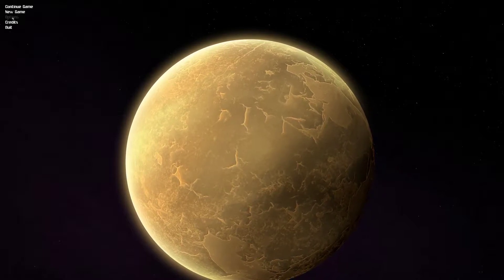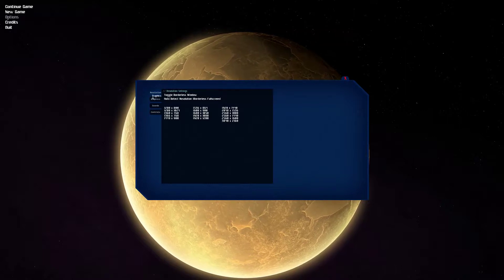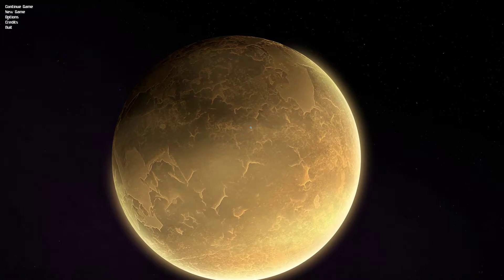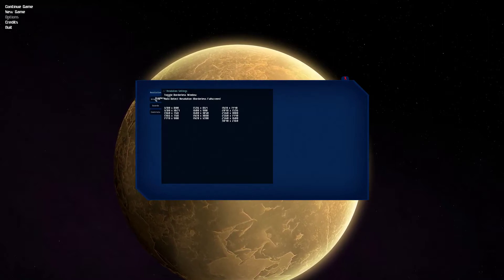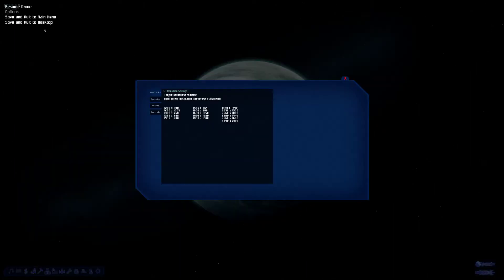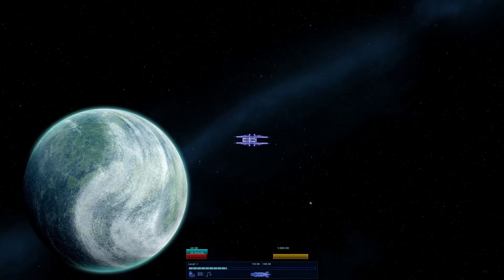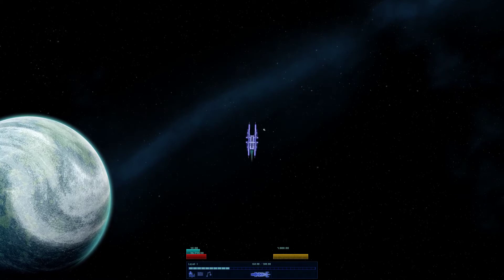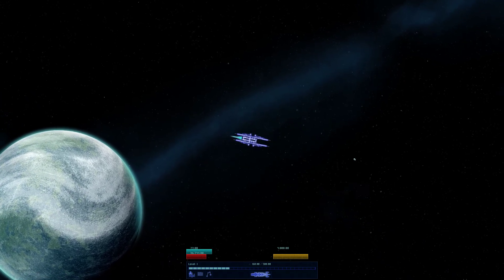LoD Devblog - 2018-08-06 - New Menus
Devblog for my game Lords of Delusia.